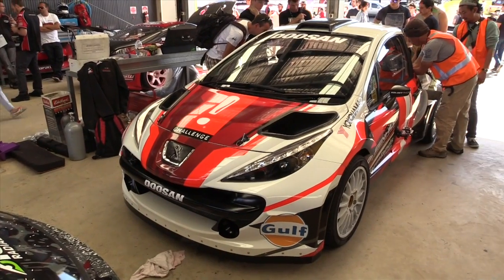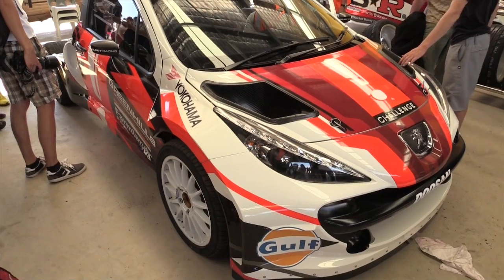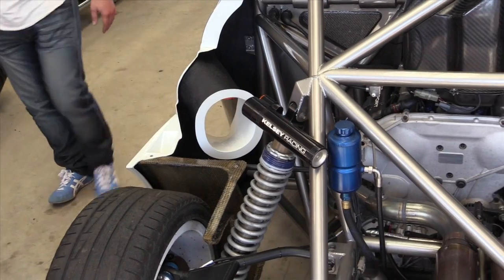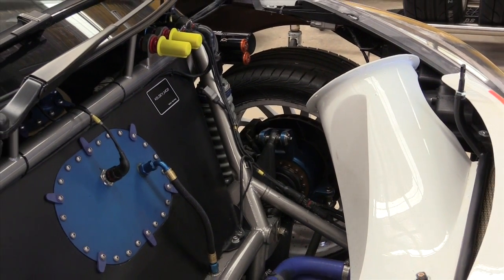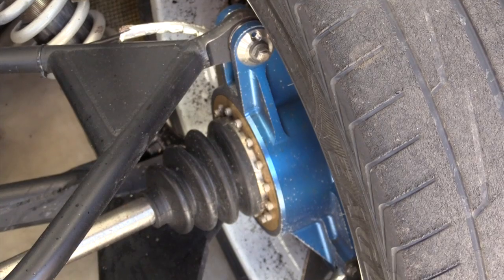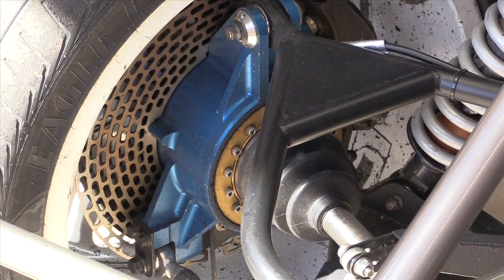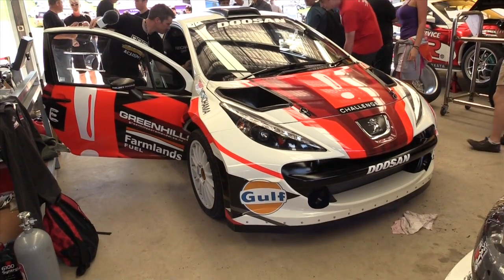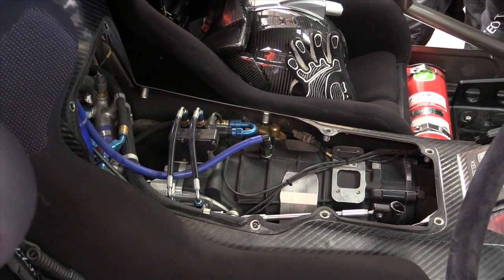[TECH TOUR] Formula-Renault Powered Rally Car | Alex Kelsey's MC2 tube-framed Rally Car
We take you on a technical tour of Alex Kelsey’s tube framed, Formula-Renault V6 powered Peugeot rally car. We find out how Alex designed and built this masterpiece in his garage with the help from friends, and what makes it tick.